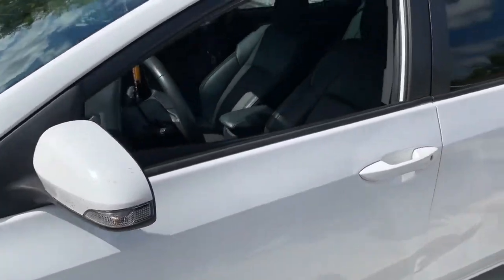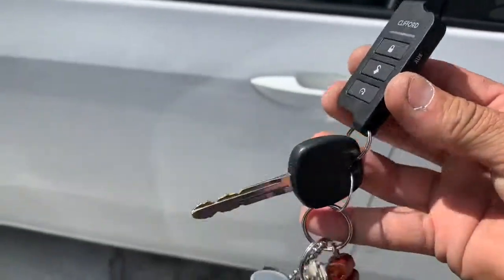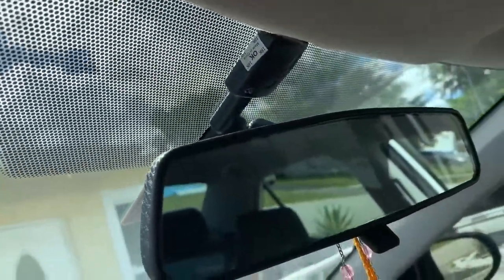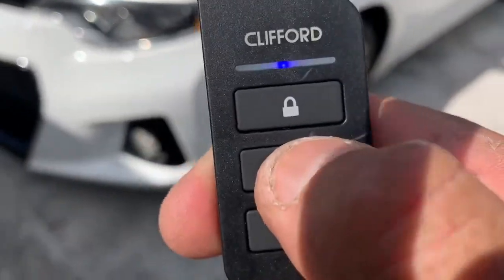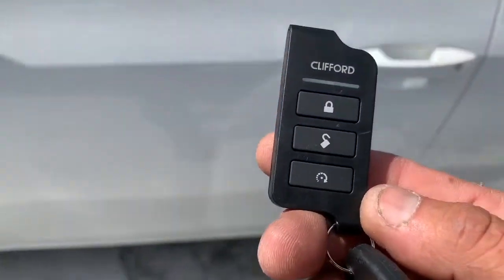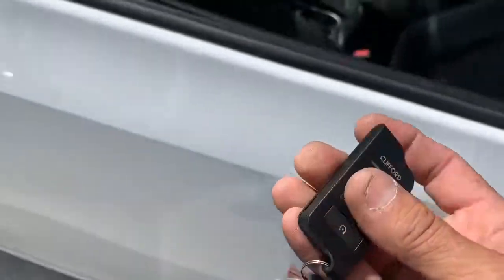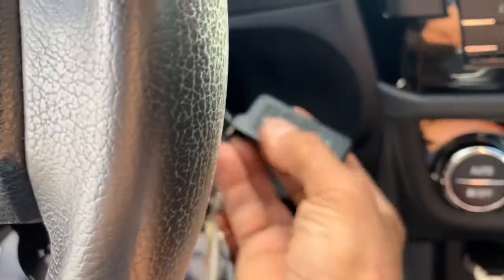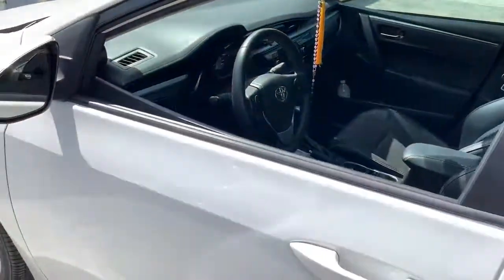corolla rims and tire theft